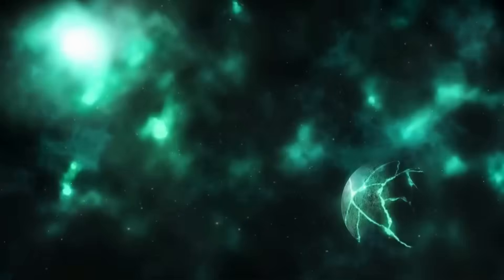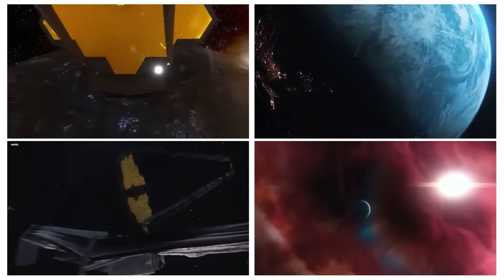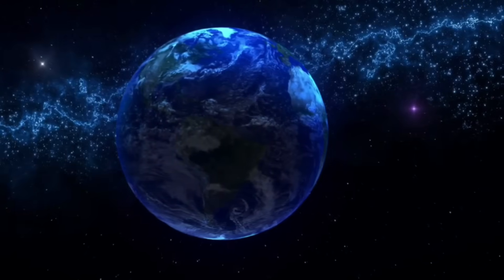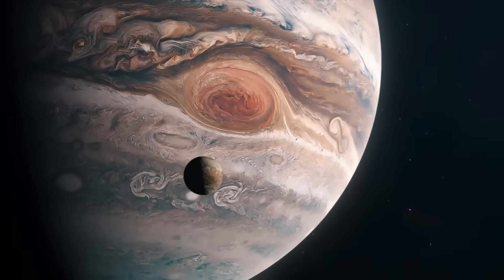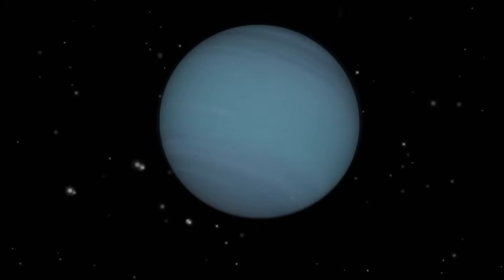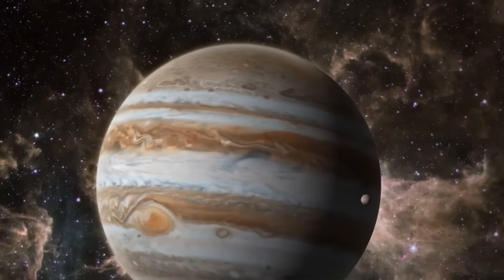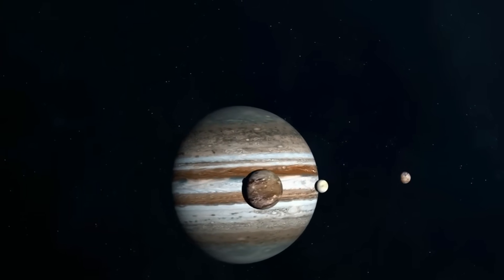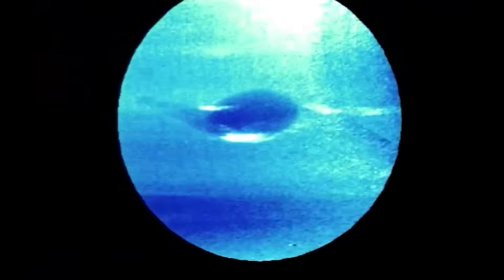James Webb Telescope Detects Something Gigantic Just Collided With Neptune!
The James Webb Space Telescope has recently discovered something quite astonishing—an gigantic object appears to have hit with Neptune, and scientists are trying to figure out what happened. In today's video, we delve into this ground-breaking finding, evaluating the first signals and photos captured by the Webb Telescope and what they may represent for the future of our solar system.

Neptune, widely regarded as the most mysterious of the ice giants, is rarely in the spotlight. However, the most recent photographs show rapid and large changes in its atmosphere, indicating that something massive, maybe the size of a small moon or a rogue asteroid, may have collided with it. The encounter generated an unusual brightening in the planet's upper cloud layers, and astronomers are analyzing the data to identify the collision's cause and implications.

Could this incident be linked to something more hazardous lurking in the solar system's furthest reaches? Is it a naturally occurring space rock, or the consequence of something manmade or unknown? Some academics feel that this could alter our perspective on deep-space threats and planetary defense. Join us as we investigate the scientific reaction, what NASA and other organizations are saying, and how this extraordinary time may reveal insights about the universe. Buckle up—what just transpired on Neptune may rock all we thought we knew about our solar neighborhood.